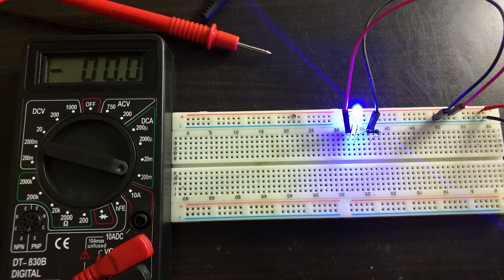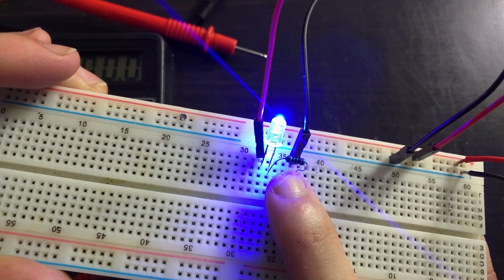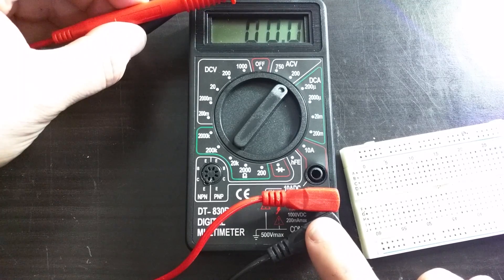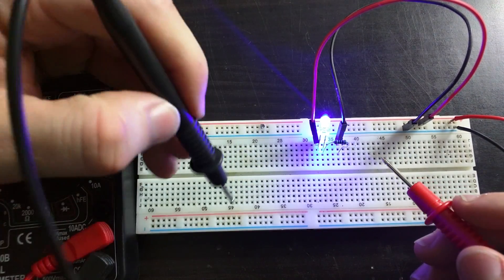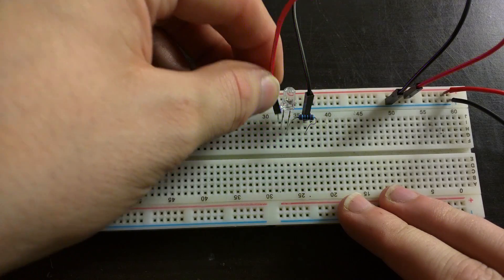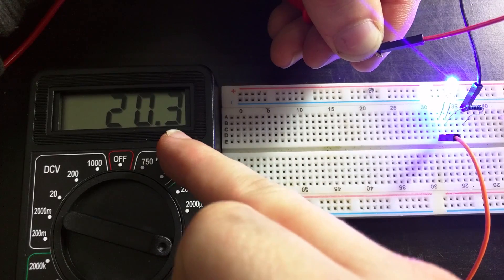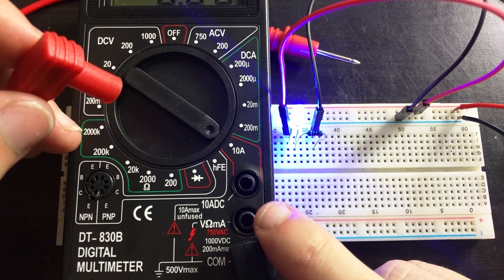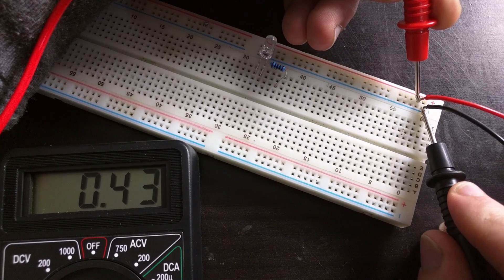Multimeters - Measuring Current - Electronics Basics 16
Find out how to measure current with a Multimeter!
Please be safe with electricity! Do not hold the metal ends of the multimeter leads or touch any contacts if you are playing with high voltage, stay safe and hold the insulation! it takes less than 20mA to stop the heart if voltage is high enough.